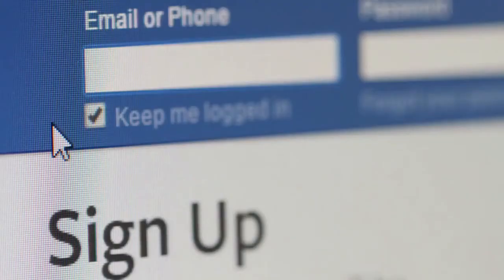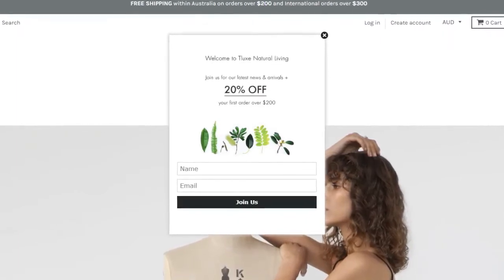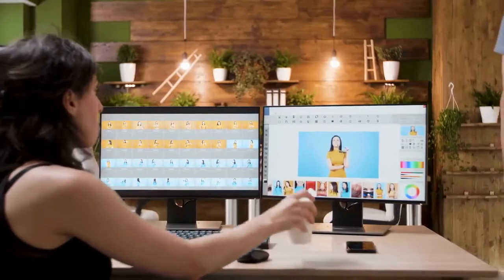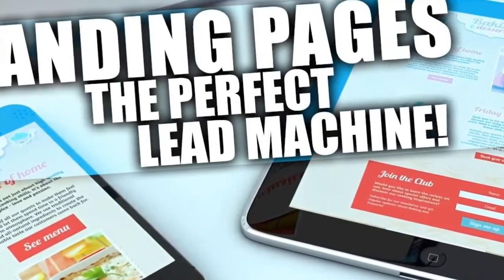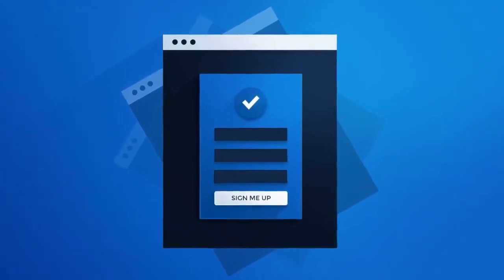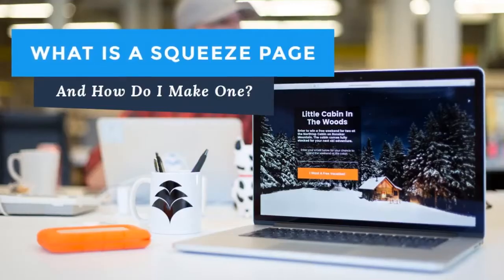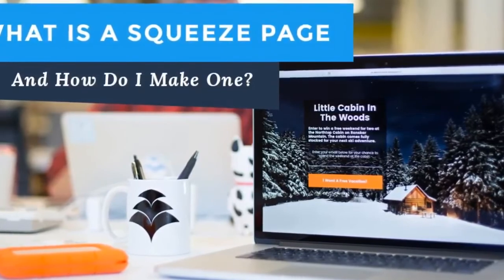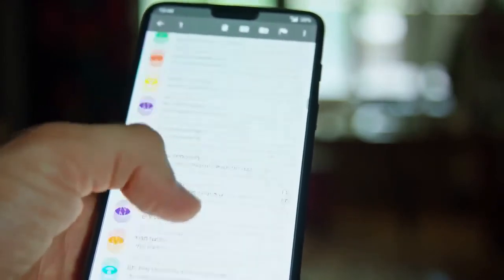How To Build An Email List For Affiliate Marketing | Free List Building Training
- How To Build An Email List For Affiliate Marketing

Do you want to know How To Build An Email List For Affiliate Marketing, but not sure how.  If you do, then watch this video from beginning to end.

The benefits of building an email list are too great to ignore.
An email list can have a mind-blowing impact on your website’s traffic and revenue.

Don’t wait, learn how to build an email list for affiliate marketing today, on complete autopilot.